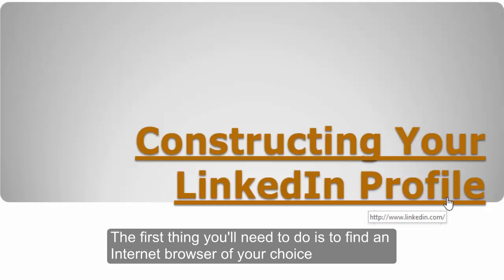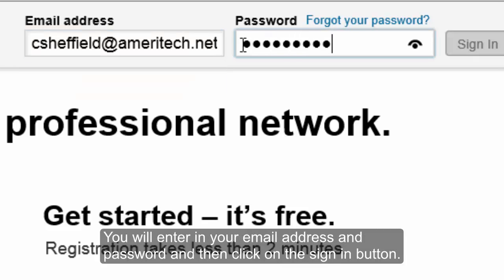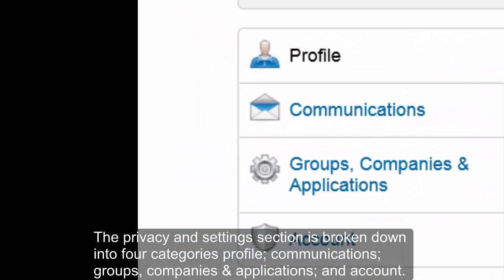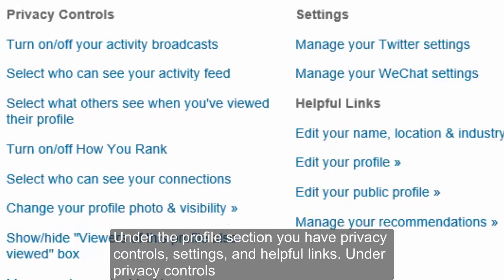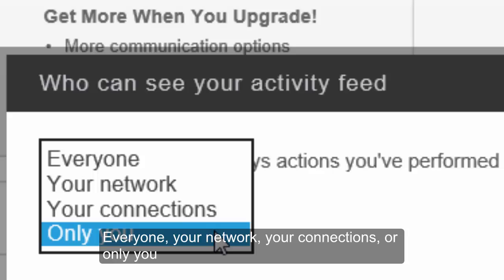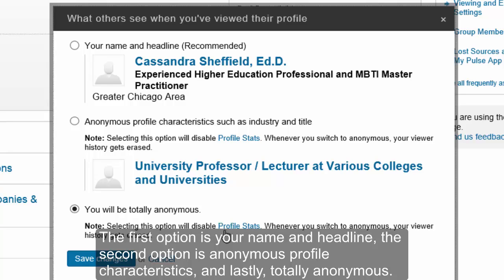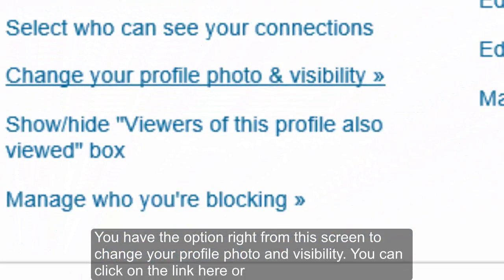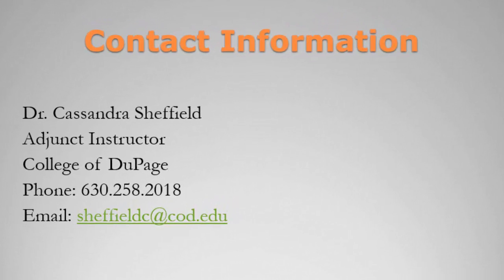Screencast Final Privacy and Settings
This tutorial will assist LinkedIn users as they adjust their privacy and settings.